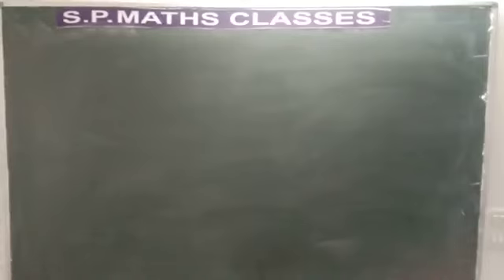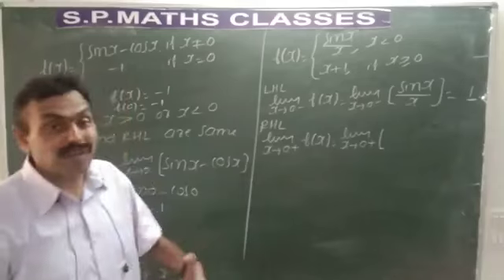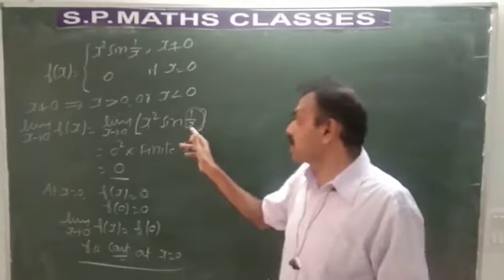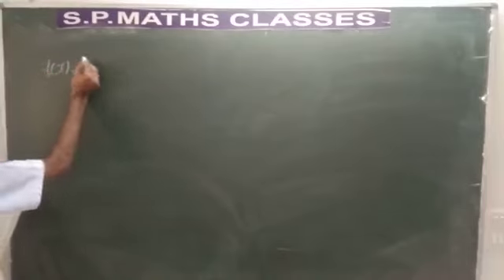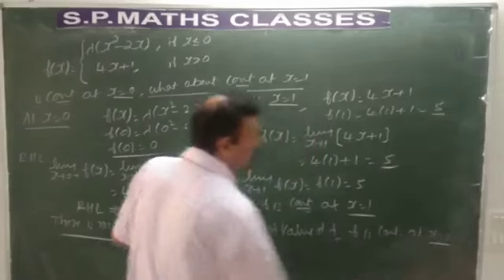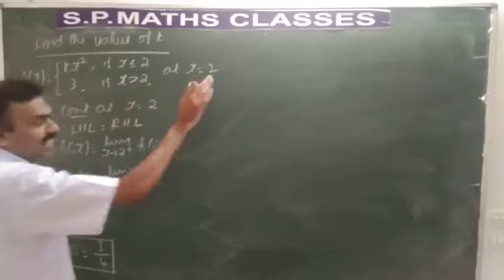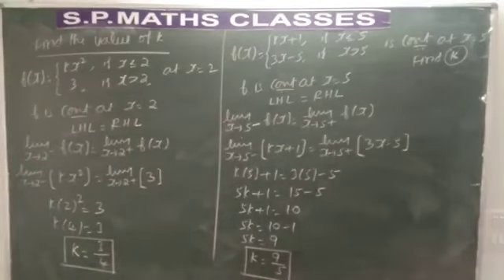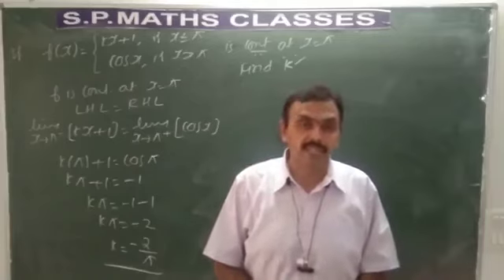CONTINUITY Lecture - 06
In this lecture, we cover all important formulas, concepts, and solved examples needed for JEE Main, JEE Advanced, KCET, and other competitive exams.

Differentiability and its Conditions

Relation between Continuity and Differentiability

Standard Derivative Formulas

Solved Examples & Shortcut Methods

Important Questions for JEE & KCET

📚 Watch till the end to master the core concepts of Differential Calculus and boost your exam preparation!